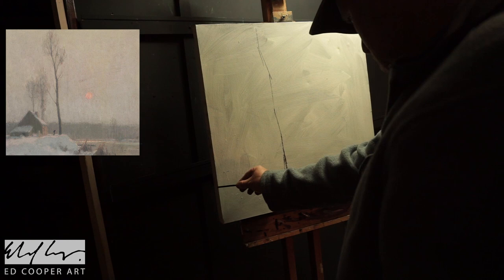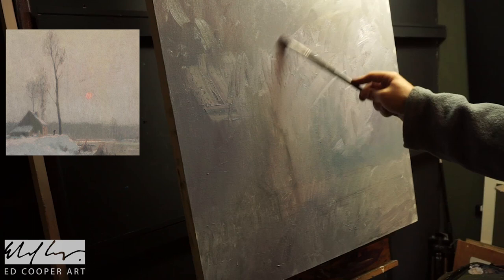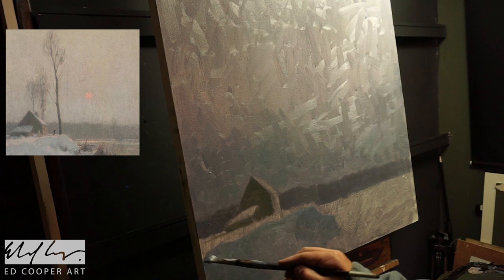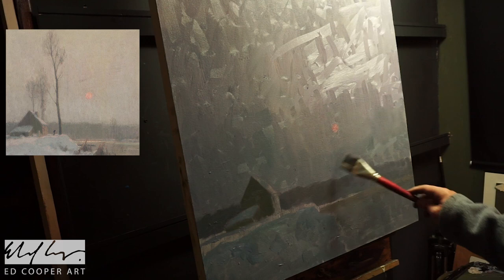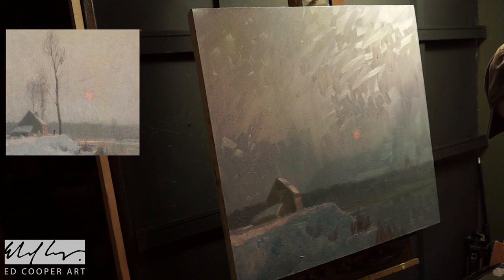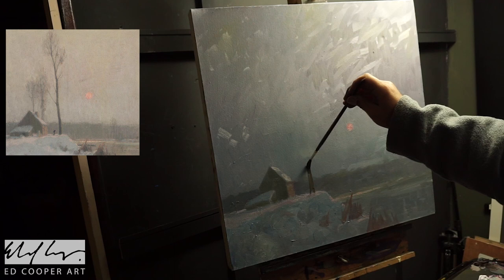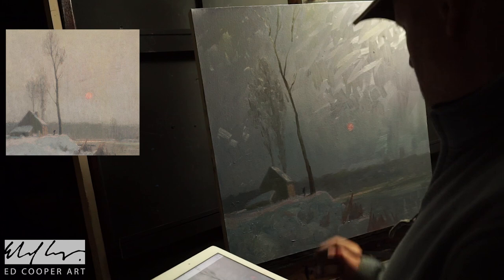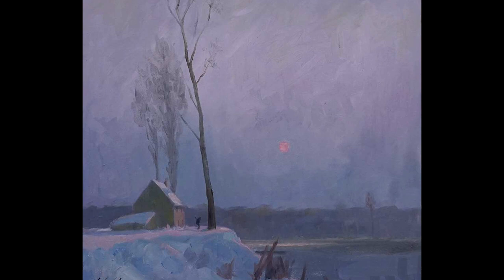Master Copy - Alexandre-Louis Jacob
In this video I am working on a master copy oil painting based on a work by the French Impressionist Alexandre-Louis Jacob.  I love the quiet and serene atmosphere of his work and his subtle use of colour.

IThis video was made as part of my online art course - Landscape painting during lockdown of 2020.  Follow this link to find an outline of the whole course in sequence:

My Favorite Landscape Painting Books

Guide to Landscape Painting - J.F carlson
Landscape Painting: Essential Concepts and Techniques for Plein Air and Studio Practice - Mitch Albala
Landscape Painting - Richard Pikesley
Landscapes in Oils: Capturing Colour, Light, Texture and Detail
Norman Battershill
Fill your paintings with light and colour - Kevin Mac Pherson
Edward Seago - By James Russel